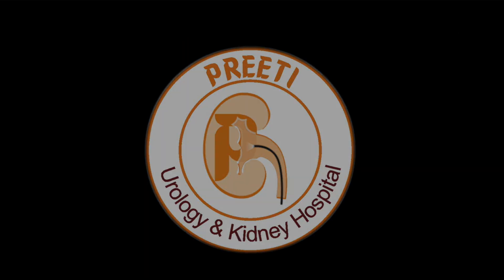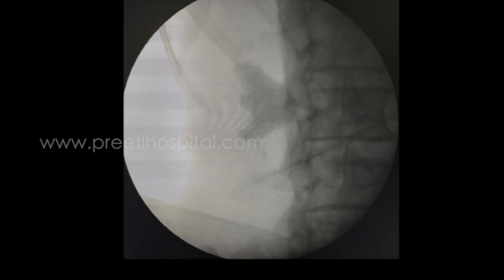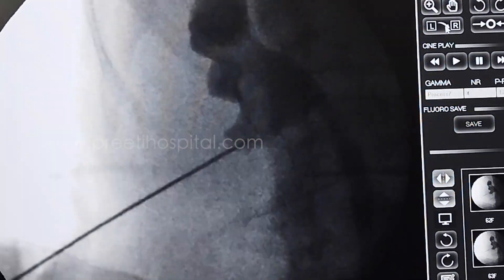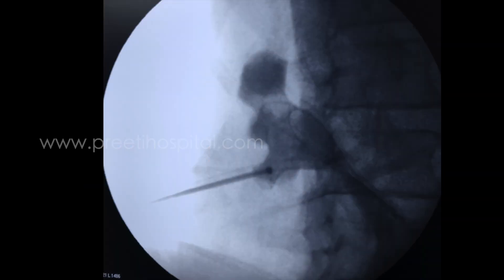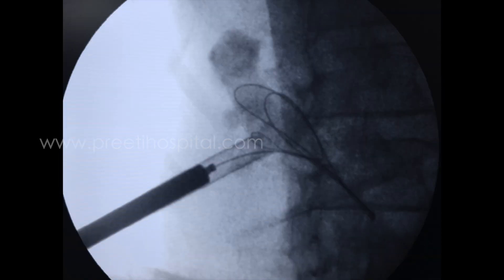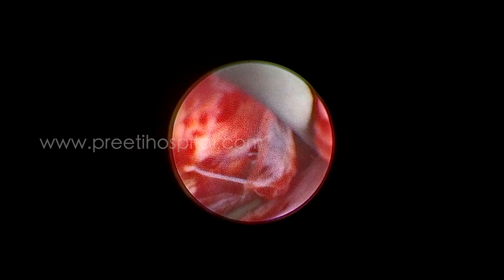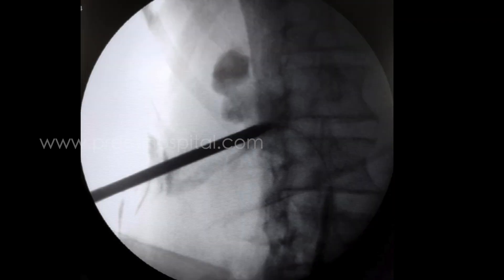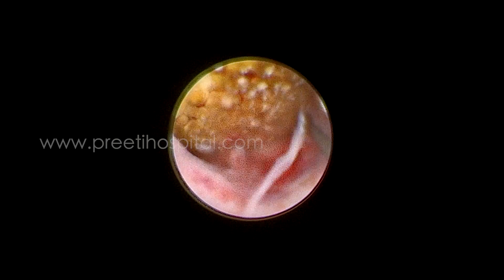Underdilatation in Supine PCNL - How to manage